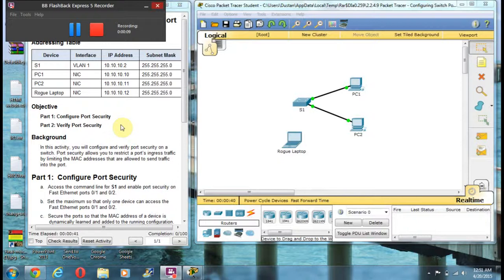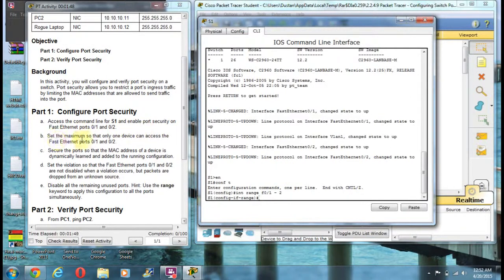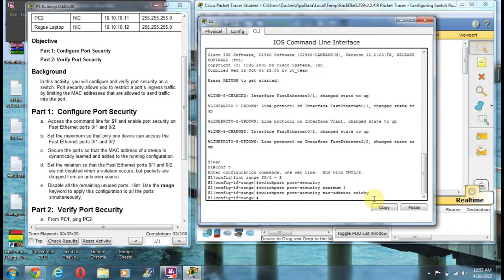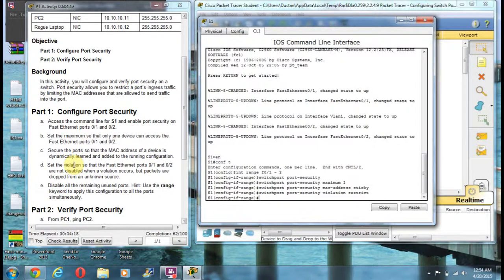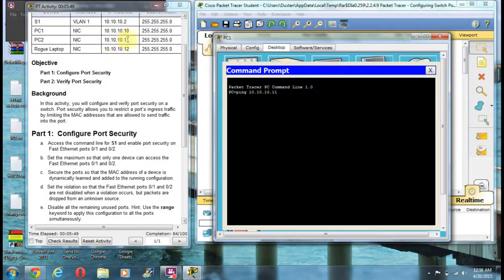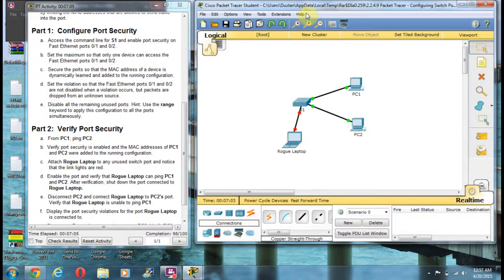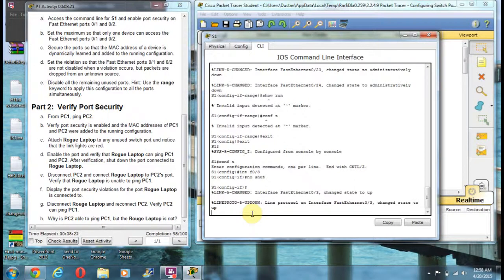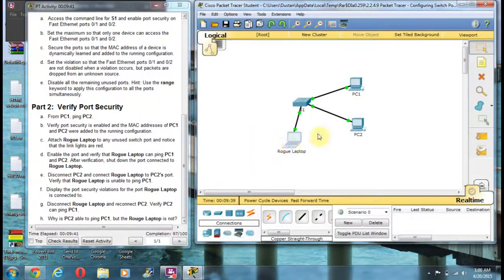Packet Tracer 2.2.4.9 Configuring Security Part 1